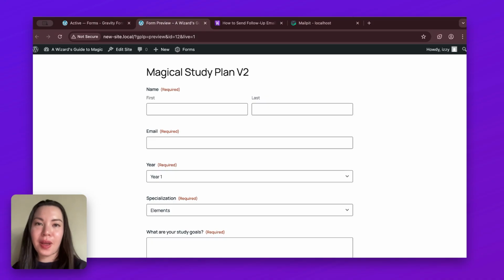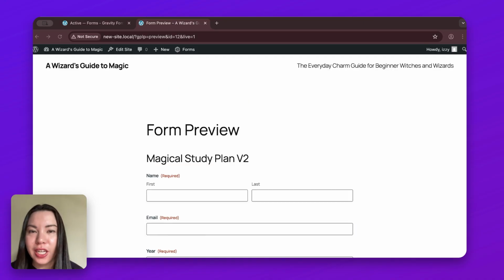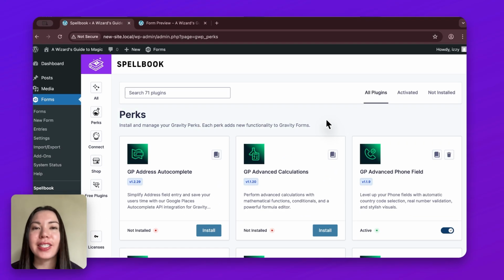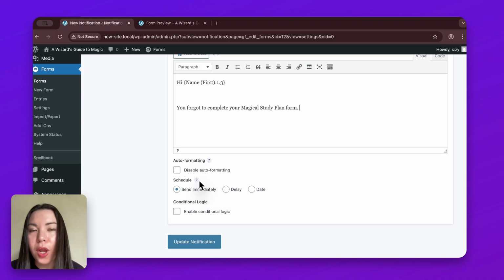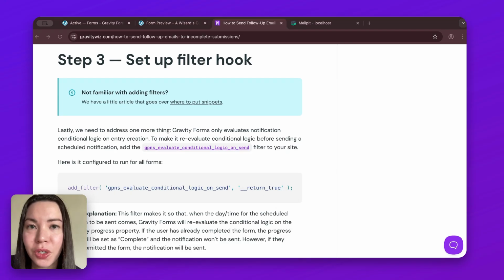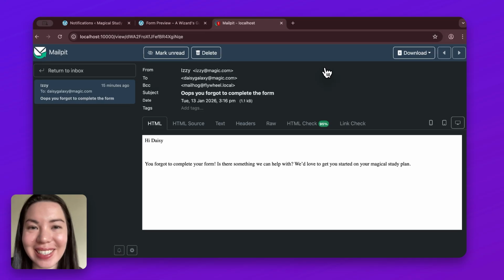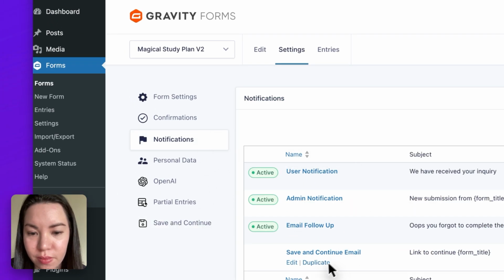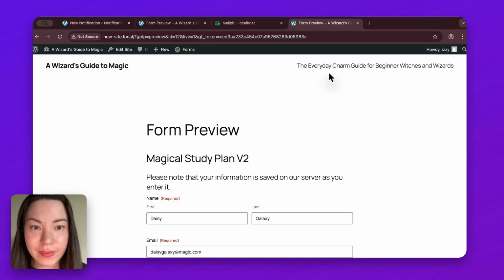How to Send Follow-Up Emails to Users Who Didn’t Submit a Form in Gravity Forms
Create an automatic reminder flow for incomplete Gravity Forms submissions similar to abandoned carts—an abandoned form, if you will.